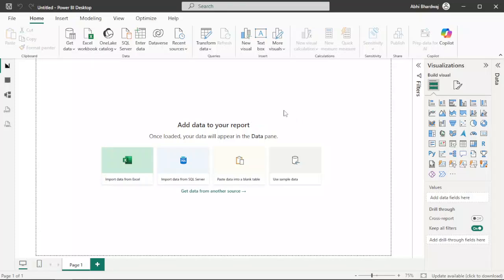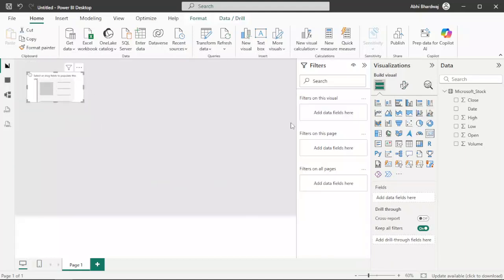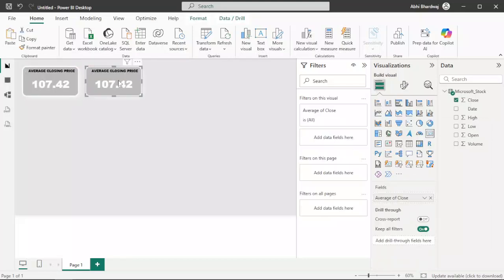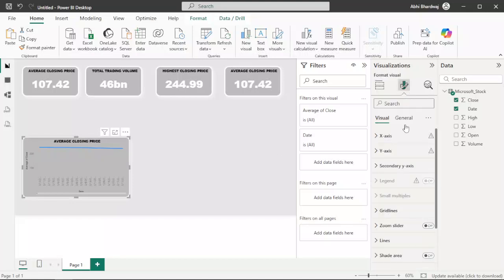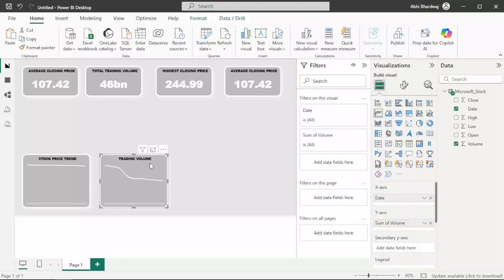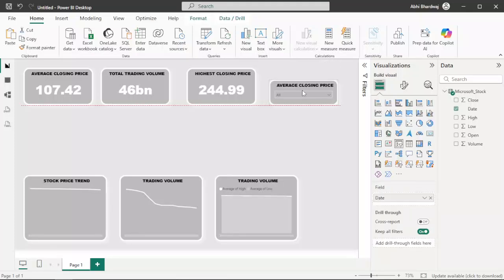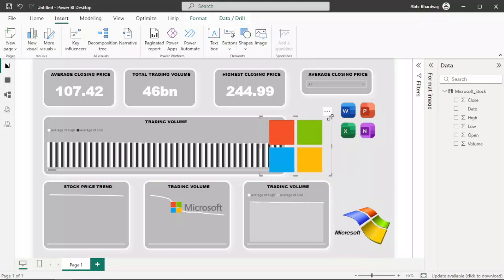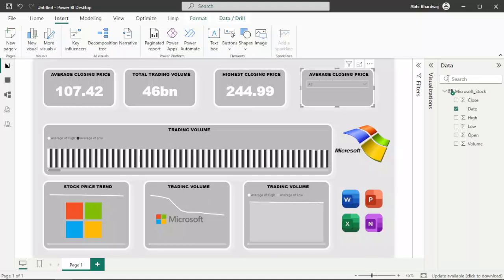Microsoft Stock Dashboard in Power BI 📈🔥 | Stock Market Analytics Project 2026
Build a complete Microsoft Stock Market Analytics Dashboard in Power BI from scratch! Learn how to visualize stock prices, trading volume, returns, moving trends, KPIs, and financial performance using real-world Microsoft stock data.

This portfolio-ready Power BI project is perfect for beginners, aspiring Data Analysts, Financial Analysts, and Business Intelligence professionals looking to build real-world finance dashboards.

🚀 You'll Learn:

✔ Microsoft Stock Dashboard in Power BI
✔ Power Query Data Cleaning & Transformation
✔ Stock Price & Volume Analysis
✔ Daily Returns & Performance Trends
✔ Interactive KPI Cards & Charts
✔ Financial Data Storytelling
✔ Portfolio Project for Data Analyst Jobs

🎯 Perfect for:

Financial Analysts
Stock Market Enthusiasts
BI Professionals
Students
Portfolio Building